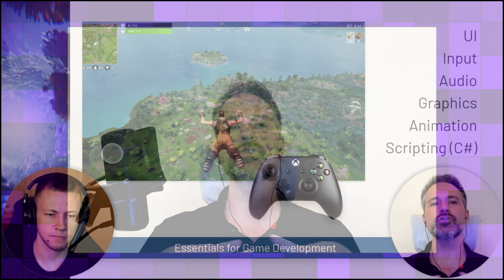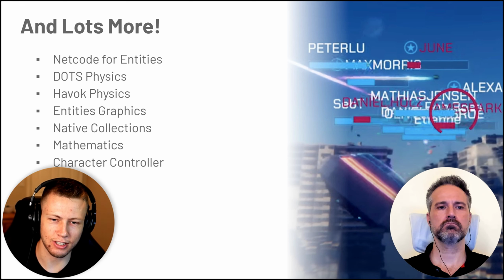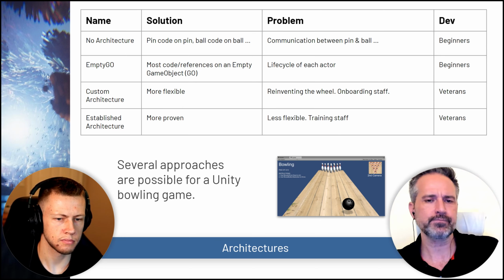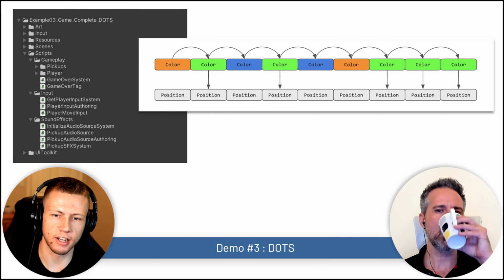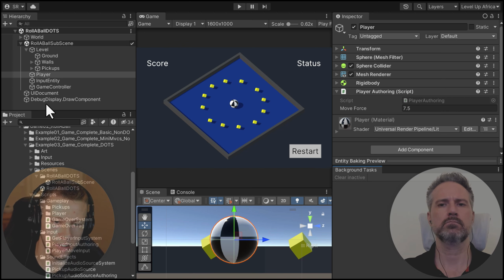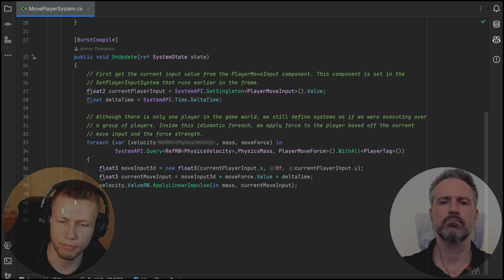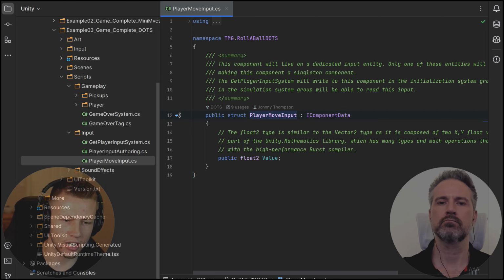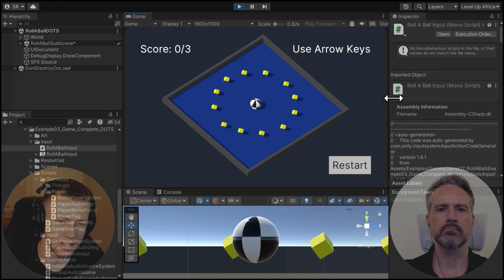Unity Dots 09 - Masterclass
Unity DOTS expert Johnny Thompson joins Samuel Asher Rivello to talk about a hybrid approach to using DOTS Unity features together with Non-DOTS Unity features.

TIMESTAMPS
► 00:00:00 Intro
► 00:01:27 Intro - Instructors
► 00:03:02 Intro - Level Up Africa
► 00:03:38 Unity Overview
► 00:09:08 Unity DOTS
► 00:11:33 Unity DOTS - Diagram
► 00:16:03 Unity DOTS - ECS
► 00:17:50 Unity DOTS - Burst Compiler / Jobs
► 00:23:17 Unity DOTS - Who Is This For?
► 00:25:46 Unity DOTS - Hybrid Approach
► 00:25:46 Unity DOTS - Hybrid Linking
► 00:31:49 Unity DOTS - Hybrid UI Toolkit
► 00:35:16 Game Architectures
► 00:43:10 Game Architectures - Mini MVCS
► 00:48:05 Game Architectures - Mini MVCS Course Content (trailercard)
► 00:52:08 Demo Overview
► 01:00:17 Demo #1 - RollABall - Basic
► 01:03:38 Demo #1 - RollABall - Basic - C#
► 01:04:40 Demo #2 - RollABall - Mini MVCS
► 01:06:30 Demo #2 - RollABall - Mini MVCS - C#
► 01:08:55 Demo #3 - RollABall - DOTS
► 01:10:25 Demo #3 - RollABall - DOTS  - Subscene
► 01:20:24 Demo #3 - RollABall - DOTS - C# Authoring Component
► 01:24:04 Demo #3 - RollABall - DOTS - C# ComponentData
► 01:28:25 Demo #3 - RollABall - DOTS - C# System
► 01:27:50 Demo #3 - RollABall - DOTS - C# Input System
► 01:35:23 Demo #3 - RollABall - DOTS - C# UI Toolkit
► 02:04:18 Outro
► 02:10:50 Outro - The Future of Unity DOTS
► 02:14:04 Outro - Thanks